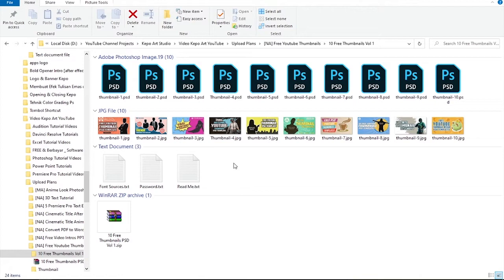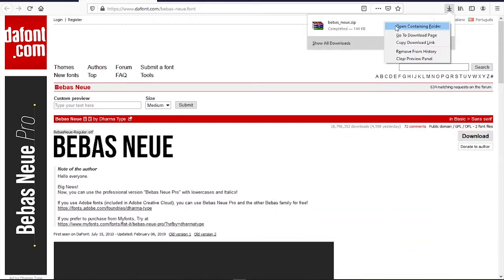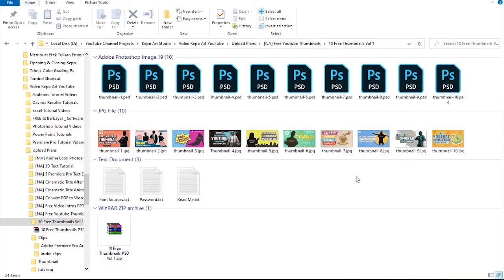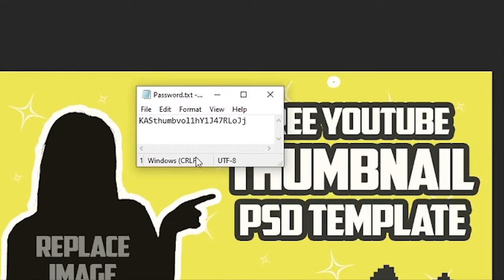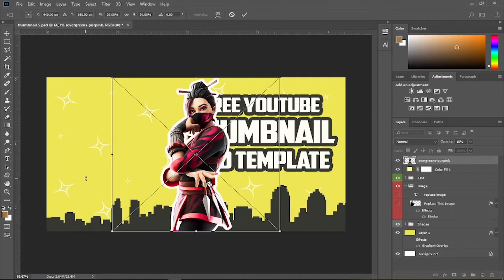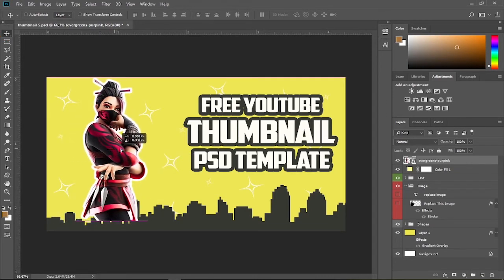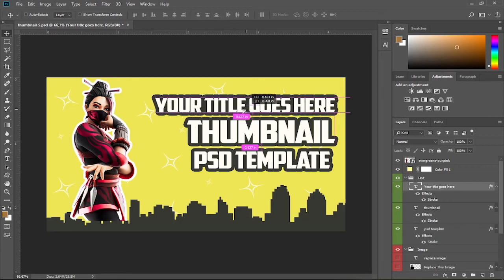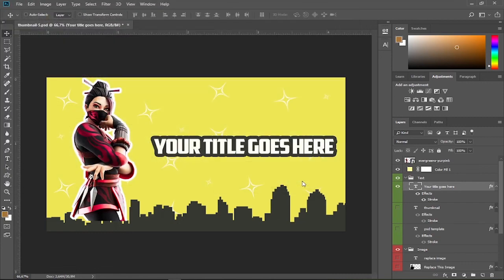10 Free YouTube Thumbnails PSD Templates Vol 1 and How to Edit Them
Do you want more graphic designs and have no time to make some? Use any design for your personal, as well as commercial projects. Giving a credit to my channel is fine, but if you don't want that's okay. :)

This YouTube thumbnails templates pack comes with 10 free YouTube Thumbnails PSD Templates, fully layered so that you can also easily edit them to make thumbnail designs as you want. It's free! :)

Password: KASthumbvol1hY1J47RLoJj

Note: The zip archive is password protected. So, watch the video to get the password. In case you have no idea how to edit them, the video also guides you on how to edit one of the PSD files. Feel free to add a comment if you have any questions.